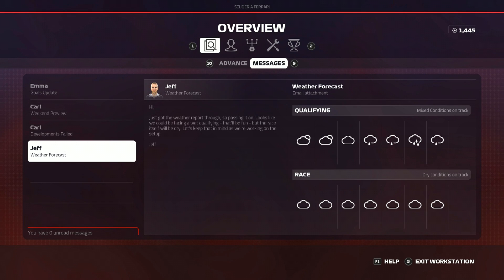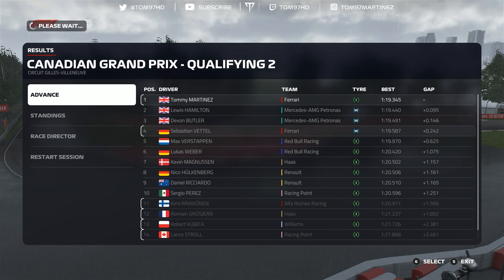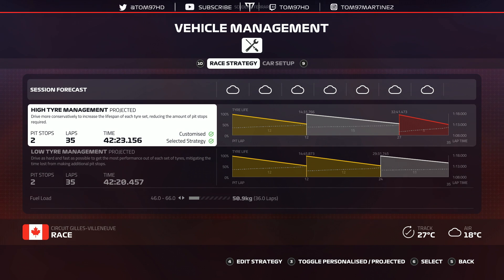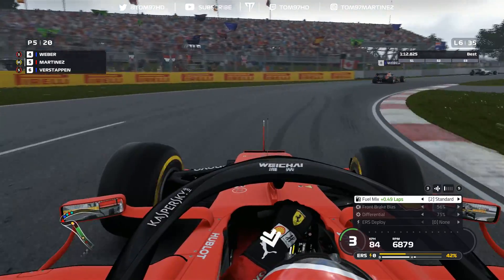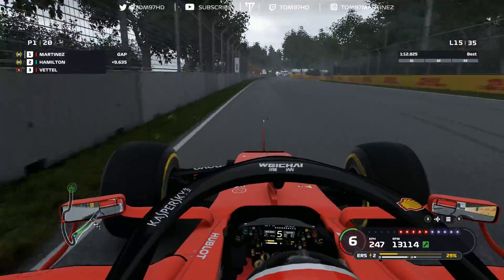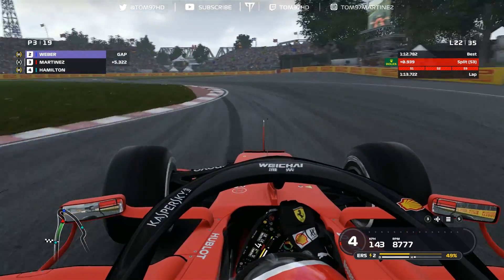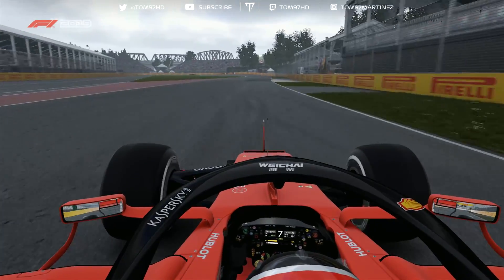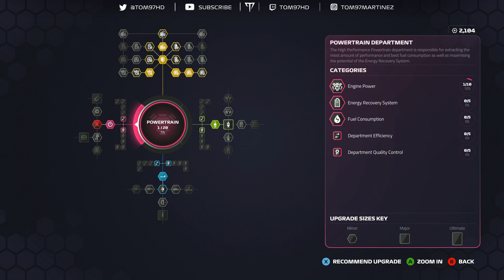F1 2019 Career Mode Part 8 | TYRES HITTING THE CLIFF | Canadian GP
So, after winning the last 2 races, can we continue our hot streak going into the Canadian GP or will we struggle?
Music from Robin Tayger, go support him!